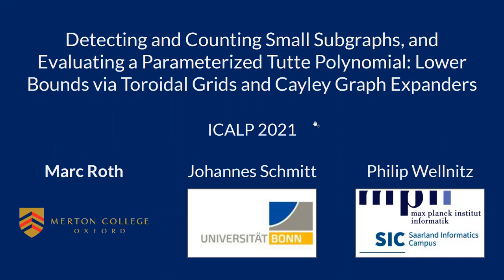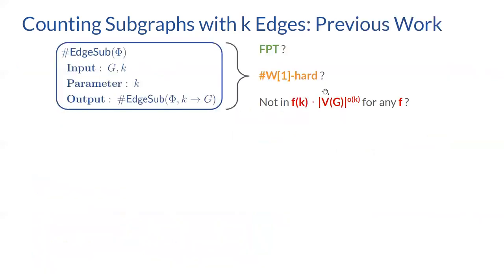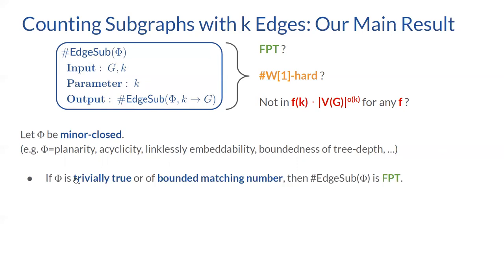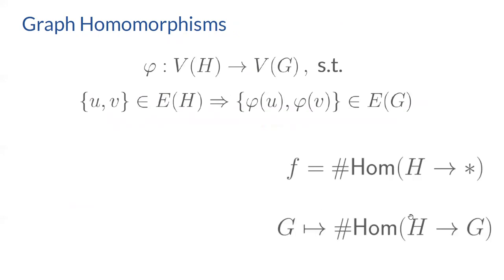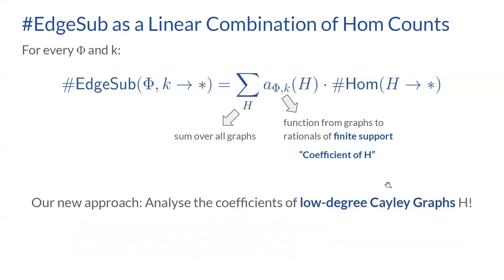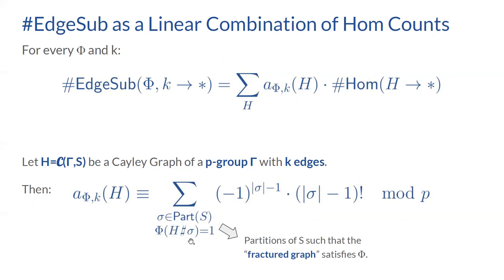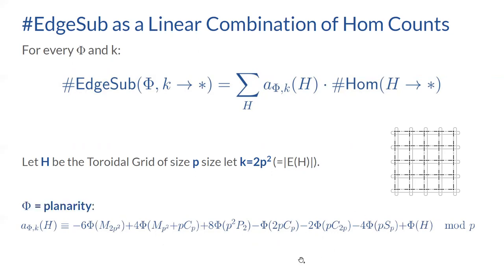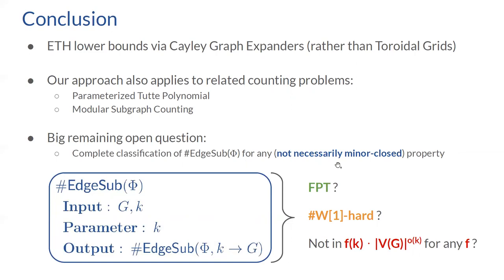A6B.4 Detecting and Counting Small Subgraphs, and Evaluating a Parameterized Tutte Polynomial: Lo...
A6B.4 Detecting and Counting Small Subgraphs, and Evaluating a Parameterized Tutte Polynomial: Lower Bounds via Toroidal Grids and Cayley Graph Expanders

Marc Roth, Johannes Schmitt and Philip Wellnitz